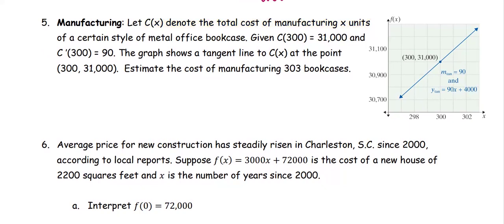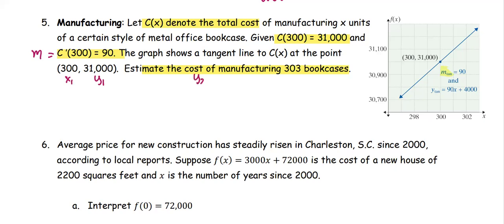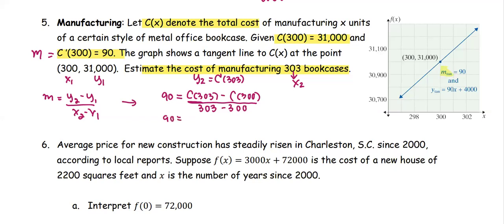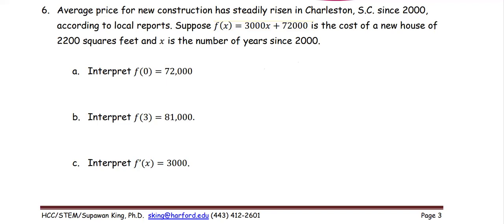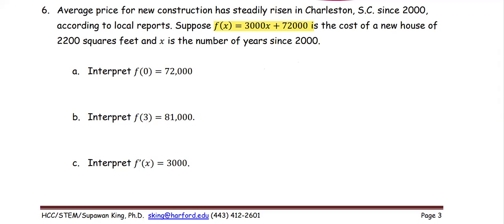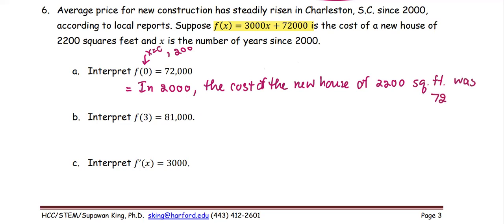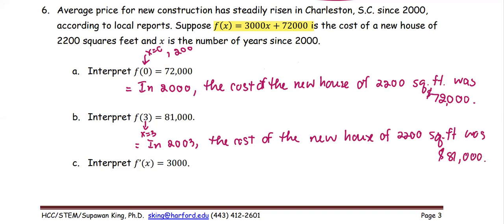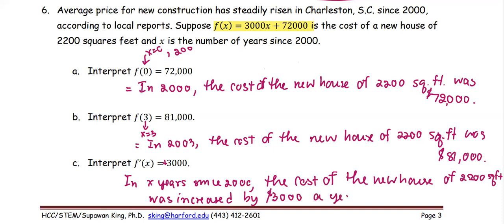M212 3e Sec2_6 Instantaneous Rate of Change - Examples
Use the slope to estimate the cost of manufacturing.
Interpret the function value and the derivative of the function.